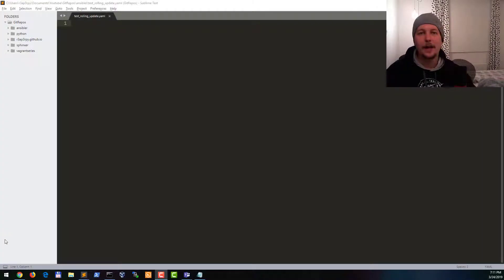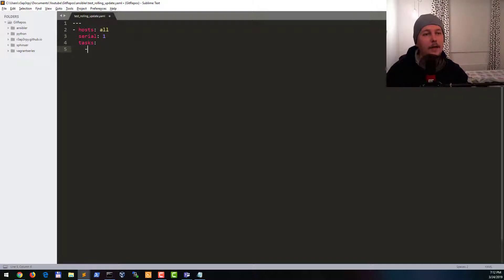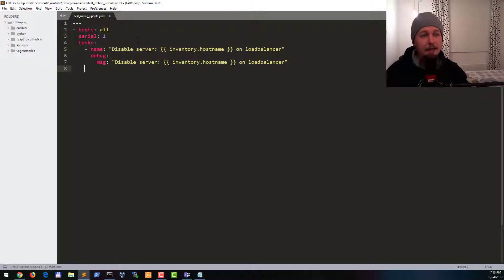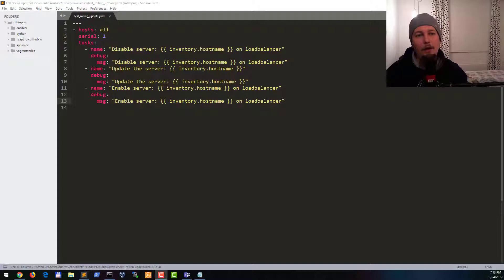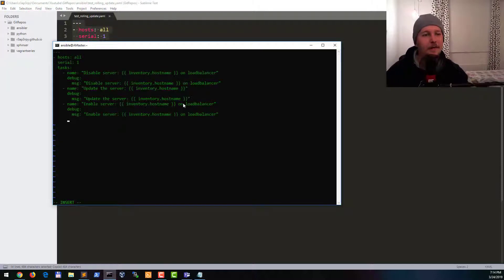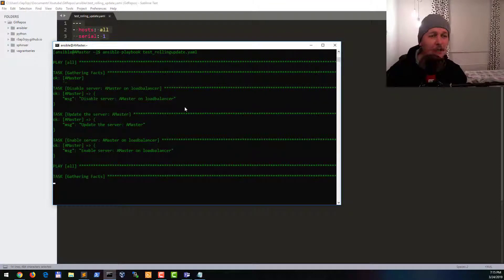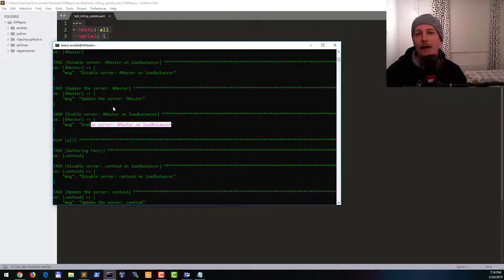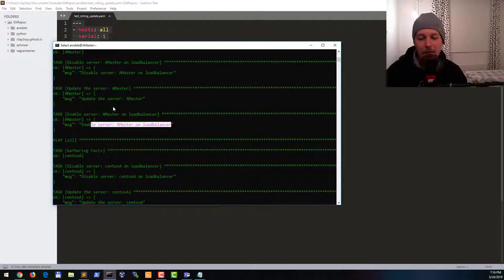Ansible - Serial directive for a rolling update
This directive allows you to execute each and every task sequentially on one host then move to the next host.